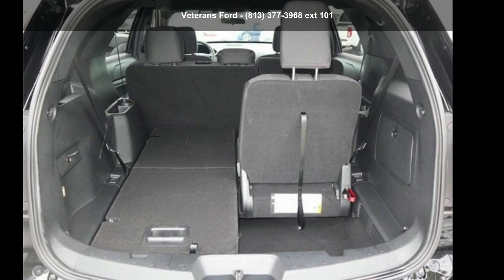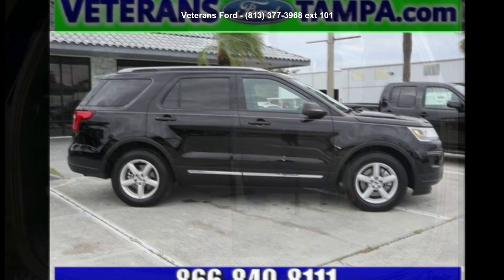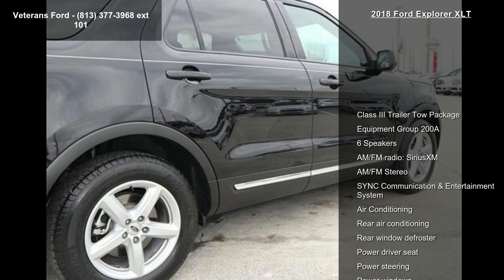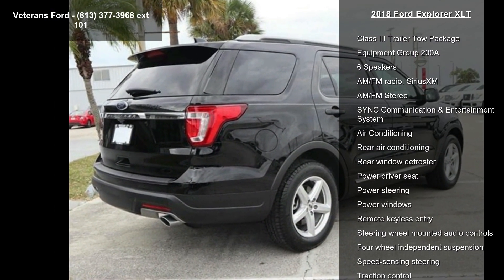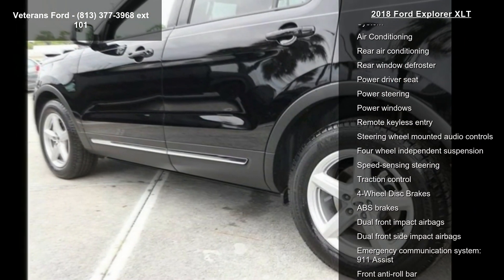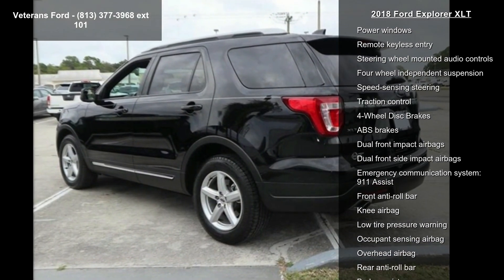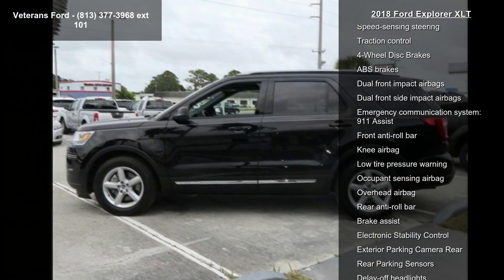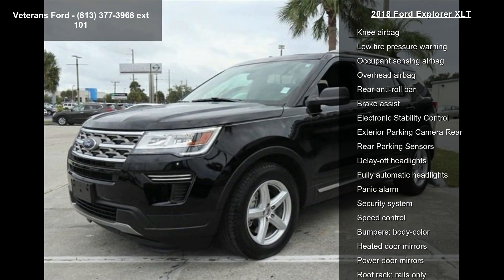2018 Ford Explorer XLT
CLEAN CARFAX ONE-OWNER, FORD CERTIFIED, TRAILER HITCH, BACKUP CAMERA, Class III Trailer Tow Package, Illuminated entry, Power driver seat, Rear air conditioning, Rear Parking Sensors, Remote keyless entry, Security system, Speed control, SYNC Communication and Entertainment System, Wheels: 18 5-Split-Spoke Sparkle Silver-Painted. FWD 6-Speed Automatic with Select-Shift 3.5L 6-Cylinder SMPI DOHCOdometer is 5228 miles below market average!Ford Certified Pre-Owned Details:* Includes Rental Car and Trip Interruption Reimbursement* Limited Warranty: 12 Month/12,000 Mile (whichever comes first) after new car warranty expires or from certified purchase date* Roadside Assistance* Warranty Deductible: $100* Vehicle History* 172 Point Inspection* Transferable Warranty* Powertrain Limited Warranty: 84 Month/100,000 Mile (whichever comes first) fr... read more